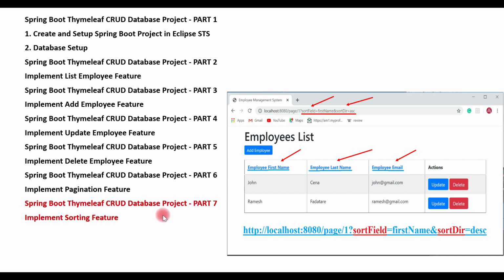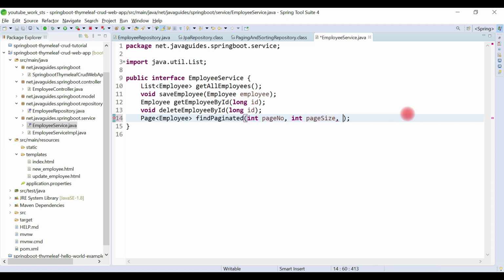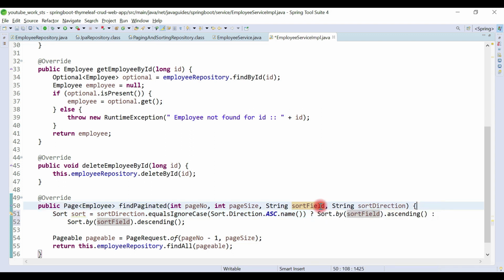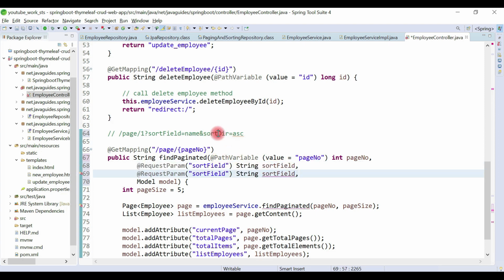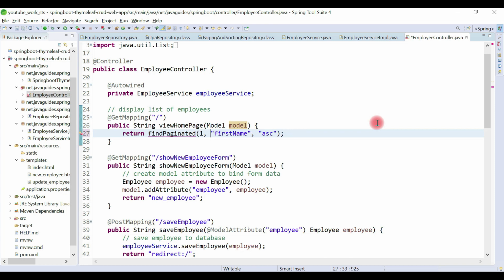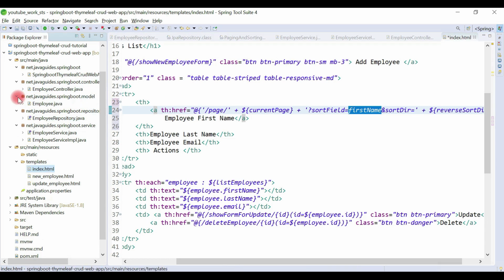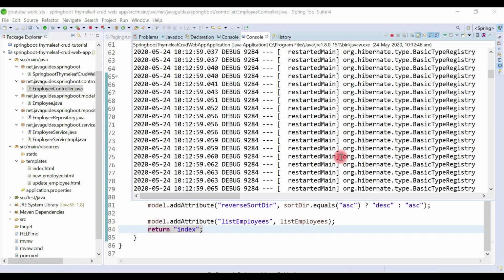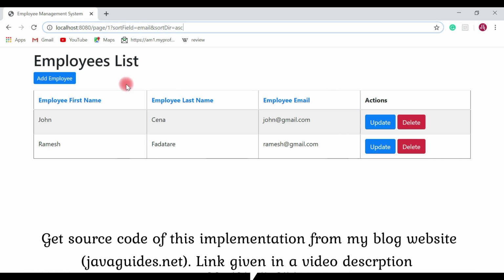Spring Boot Thymeleaf CRUD Database Real-Time Project - PART 7 | Sorting with Spring Data JPA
In this PART 7, we will implement Sorting for our employee list page using Spring Data JPA and Thymeleaf.

Get the source code of this tutorial from my

1. Create and Setup Spring Boot Project in Eclipse STS
2. Database Setup